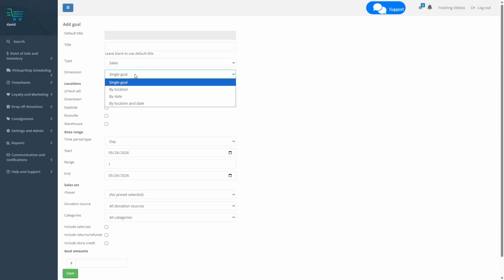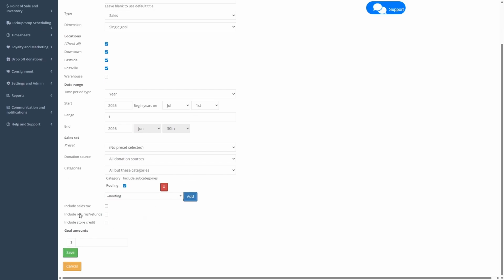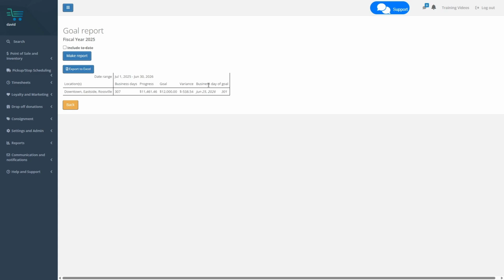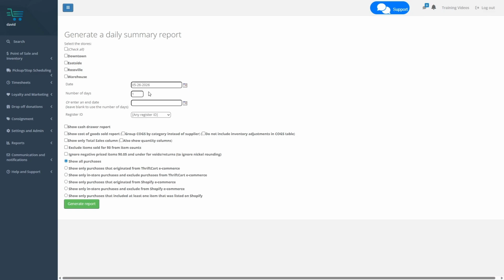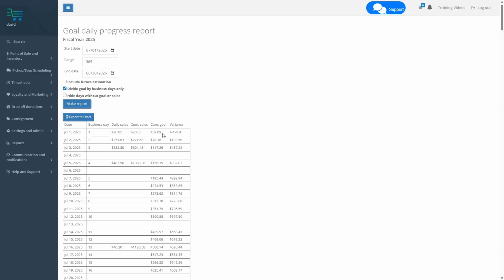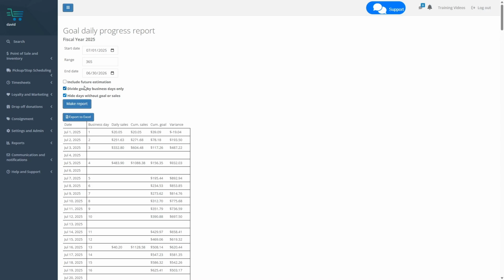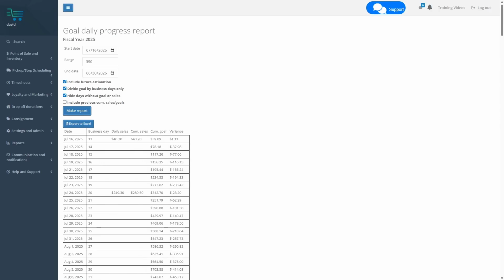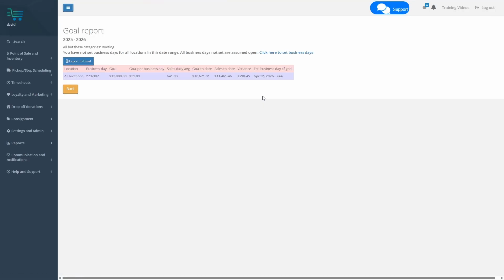ThriftCart Sales Goals Intro